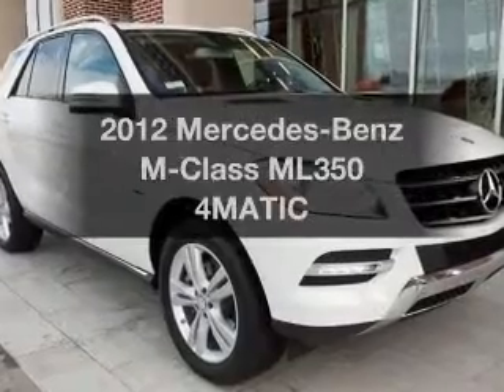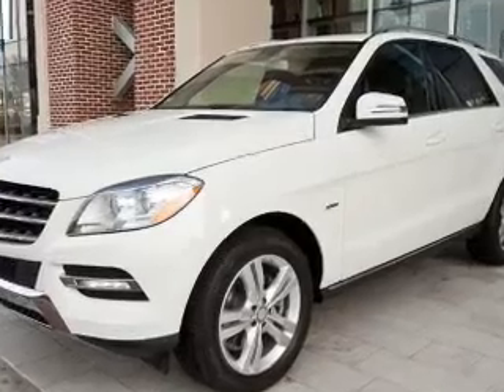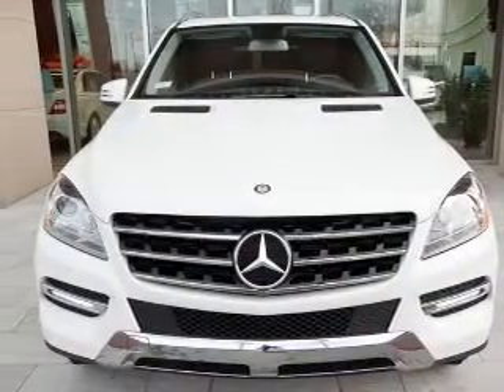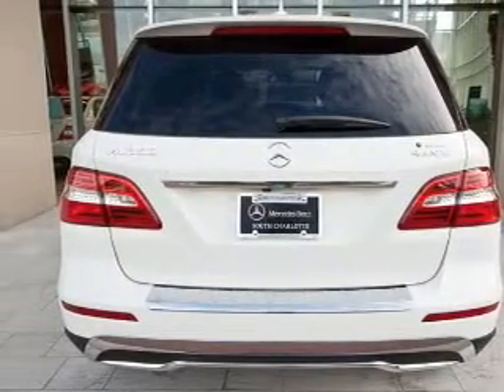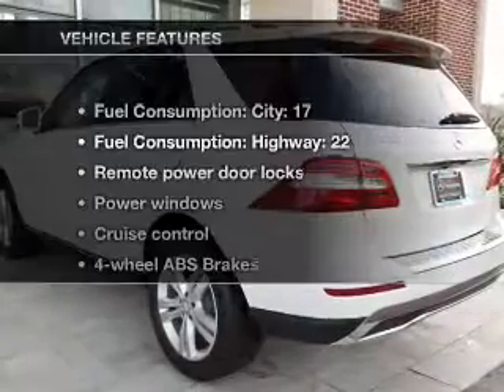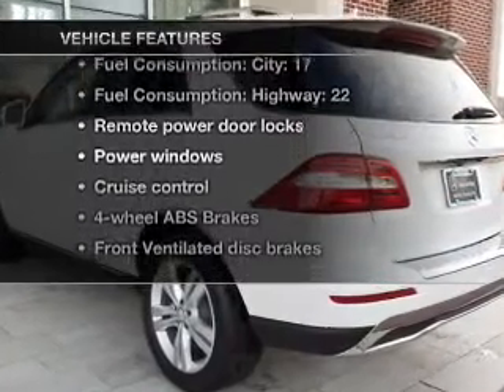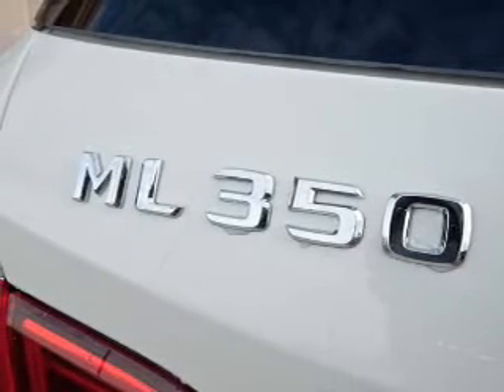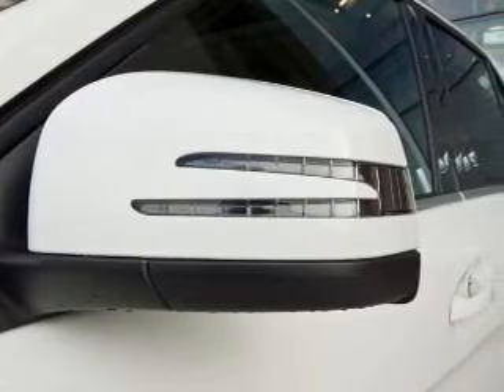2012 Mercedes-Benz M-Class - Pineville NC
Year: 2012
Make: Mercedes-Benz
Model: M-Class
Trim: ML350 4MATIC
Engine: 3.5 liter 6 cylinder 24 valve
Transmission: 7-Speed Automatic
Color: Arctic White
Mileage:
Address:
950 N Polk Street